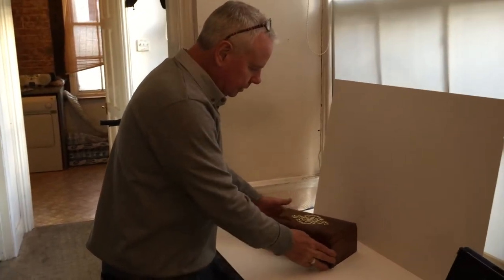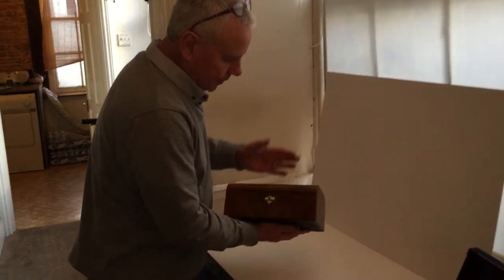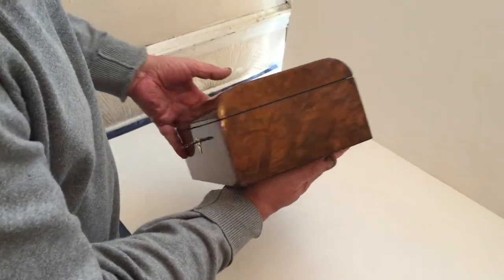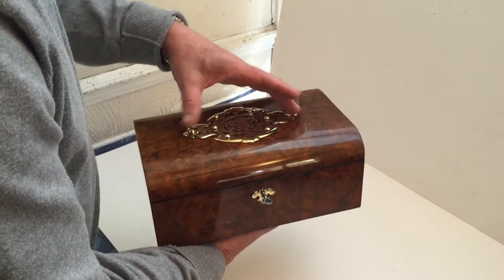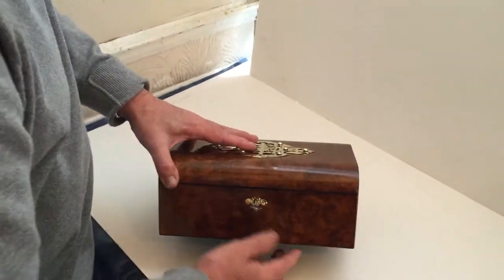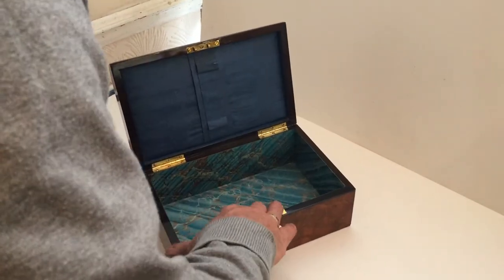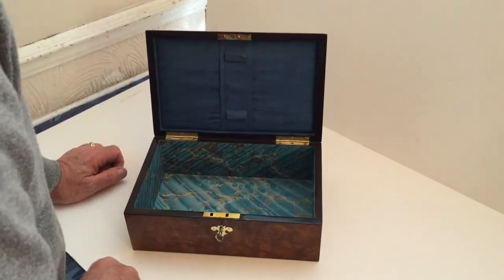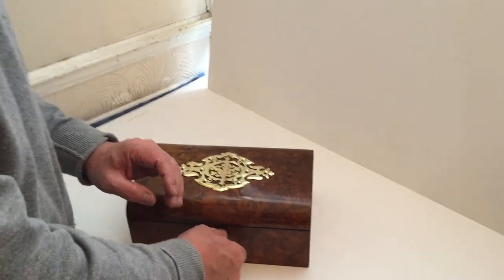Dome Top Burr Walnut Jewellery Box, c.1860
Dome Top Burr Walnut Jewellery Box, c.1860. The Box has a beautiful brass mounting to the top, to the front of the box there is a lovely brass mounted escutcheon with a working lock and key. Open the box to find its original silk lining to the interior of the lid. The inside of the box has been professionally re-lined with attractive hand marbled paper. The box is in excellent condition as shown with an attractive polished finish. 10 inches wide by 6.5 inches Deep by 4.5 inches tall while closed.***